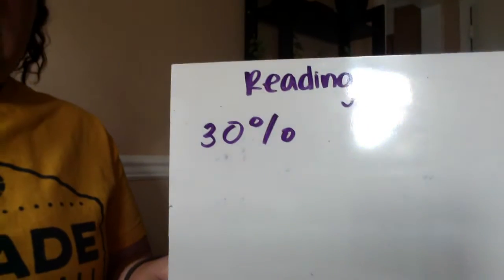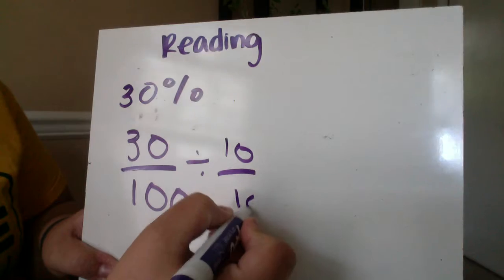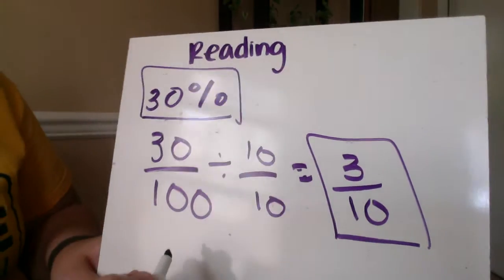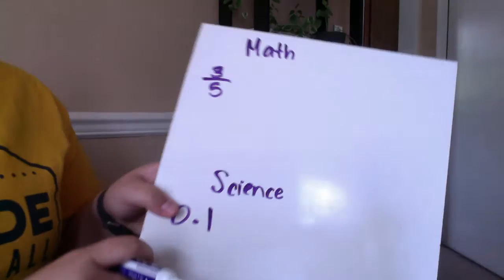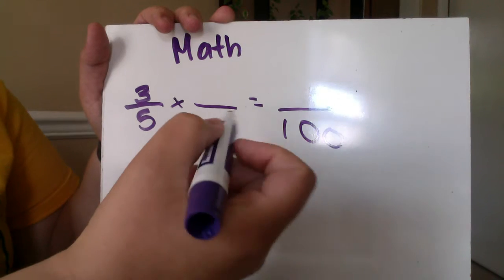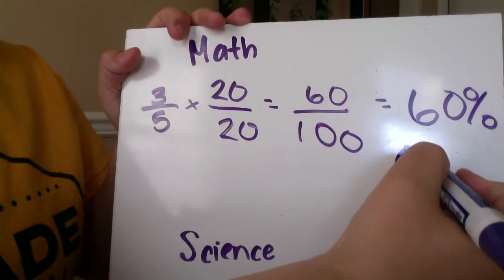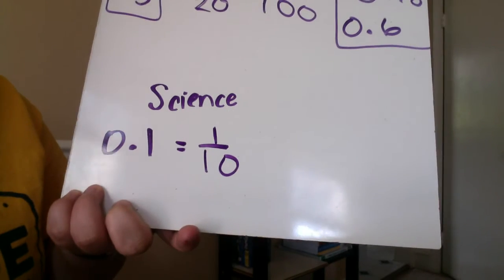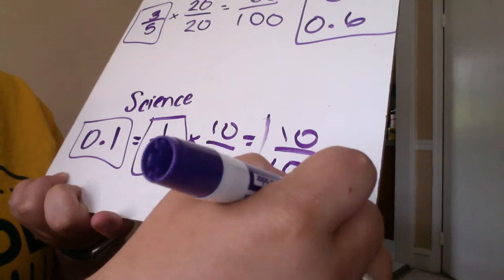6/4 Slide 7 Part 2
6/4 Slide 7 Part 2